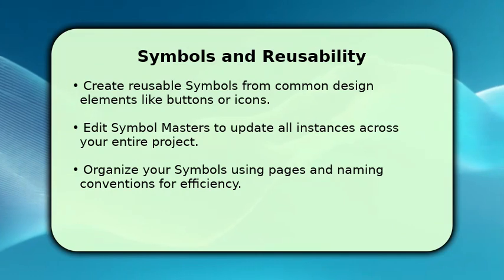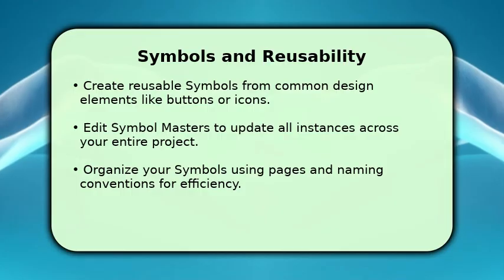How to Use Sketch App on Mac - Full Guide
▸ (s) Learn how to get started with Sketch, a powerful digital design tool for Mac. In this tutorial, we'll cover the basics of using Sketch, including creating and editing designs, working with layers, and customizing your workspace. Whether you're a designer or just starting out, this guide will help you master Sketch and take your design skills to the next level.

Sketch App Mac, how to use Sketch, Sketch tutorial for beginners, digital design tool, Mac design software, Sketch app tutorials, designing with Sketch